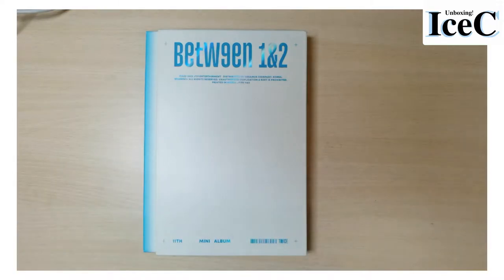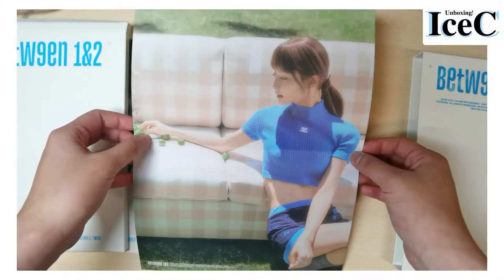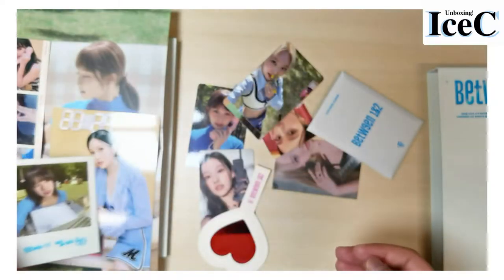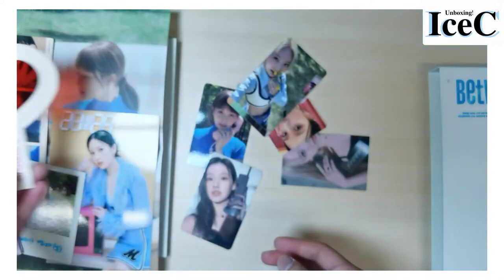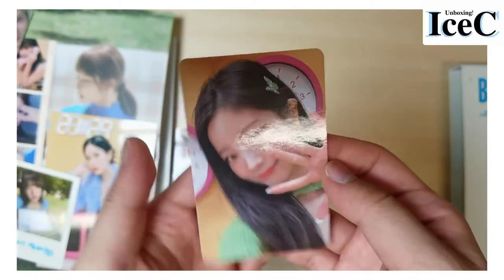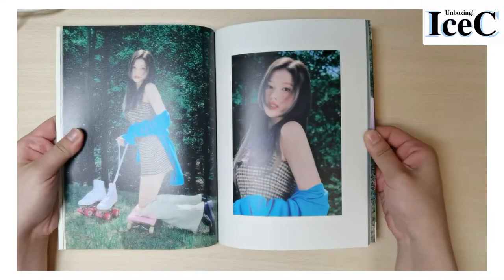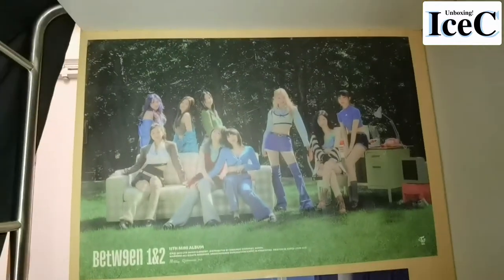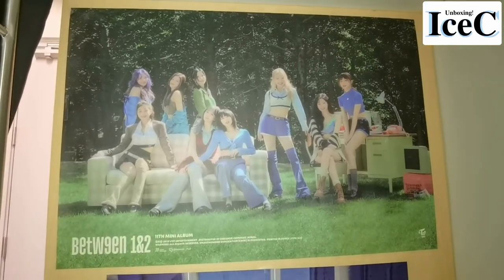Twice - Between 1&2 album unboxing ! Sing With IceC !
Sing With IceC !
- Full Vocal Covers
- Album Unboxings
- Kpop Related Vlogs (Concerts)

*** Request covers are open as always ! ***
(Comment on any video)

트와이스
TWICE
Talk that Talk
TWICE Talk that Talk LYRICS
TWICE Talk that Talk
트와이스 Talk that Talk
트와이스 Talk that Talk 가사
트와이스 Talk that Talk Lyrics
TWICE Talk that Talk 가사
TWICE Talk that Talk MV
TWICE Talk that Talk SHOWCASE
TWICE Talk that Talk 뮤비
Talk that Talk lyrics
Talk that Talk 가사
TWICE Talk that Talk karaoke
TWICE Talk that Talk instrumental
TWICE Talk that Talk inst
톡댓톡 노래방
톡댓톡 뮤비
톡댓톡
트와이스
트와이스 톡댓톡
톡댓톡 가사
트와이스 톡댓톡 가사
TWICE 톡댓톡 lyrics
톡댓톡 lyrics
twciee scientist
트와이스 사이언티스트
TWICE Comeback
트와이스 컴백
TWICE New Song
트와이스 신곡
JYP
제이와이피
레모링